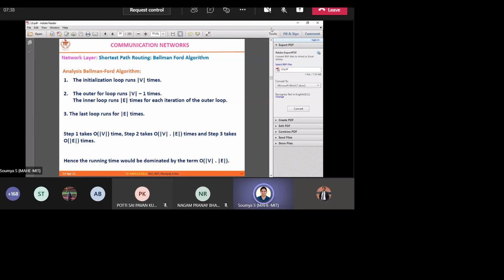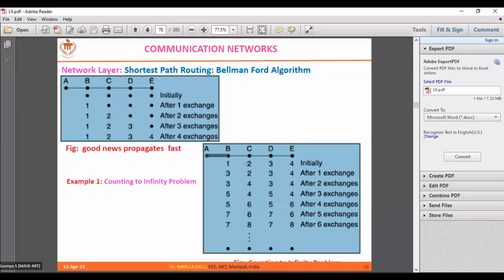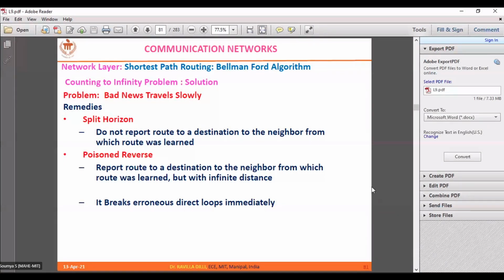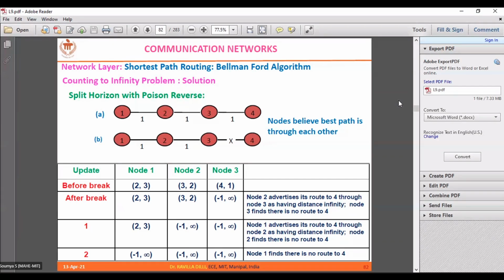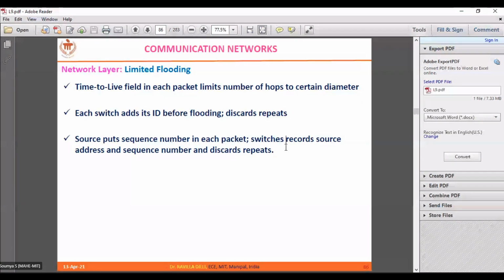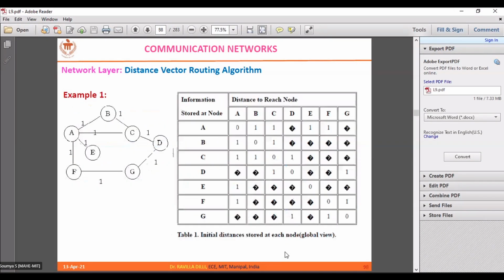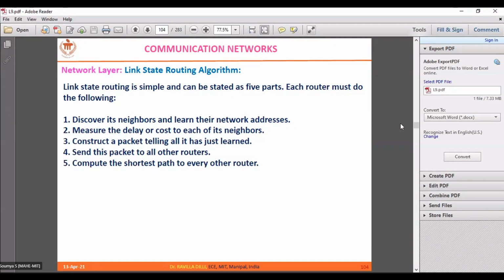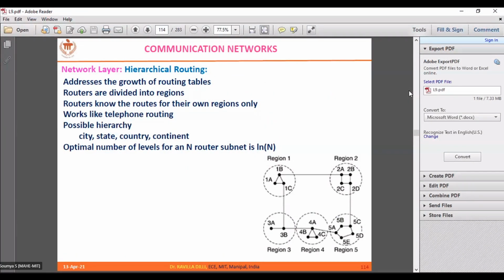Communication Networks - 30th April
Conducted by Ms. Soumya S.